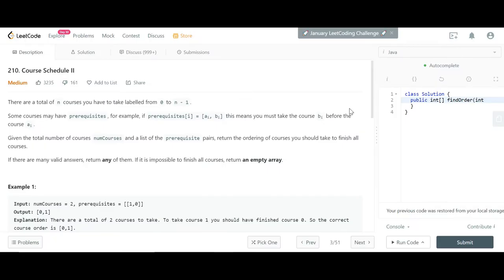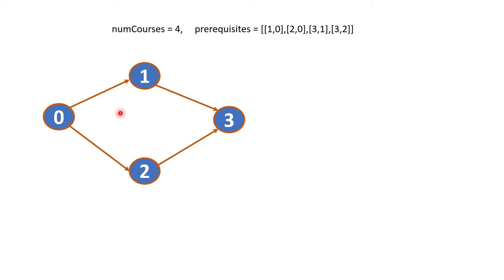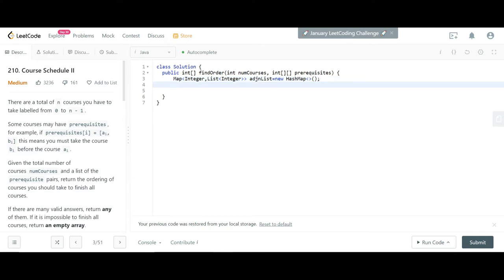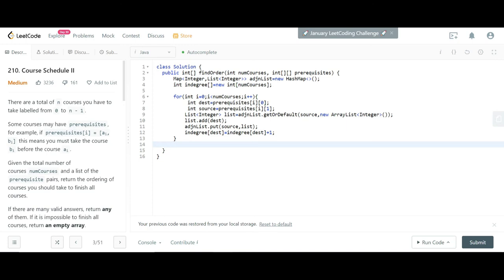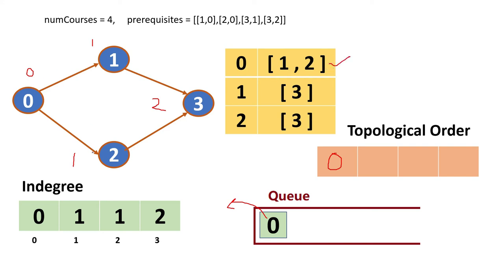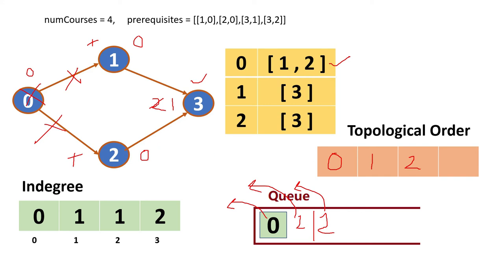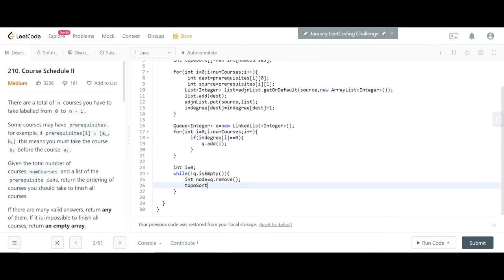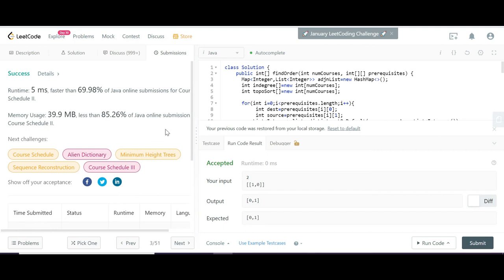5.11 Graph Data Structure : Course Schedule II | Leetcode 210 , Topological Sort problem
In this video We will solve the Course schedule II problem , which is related to topological sort and we will use Kahn's algo to solve this problem.